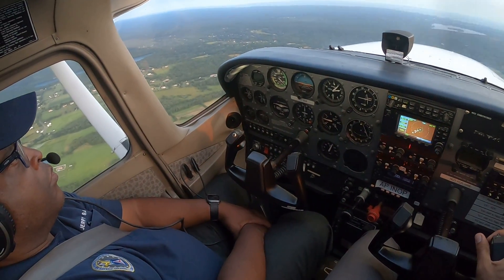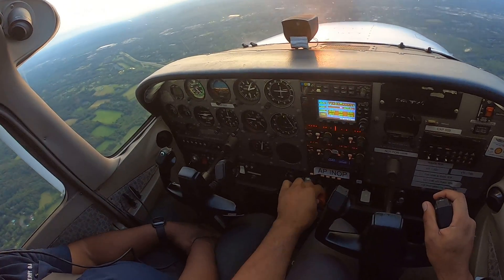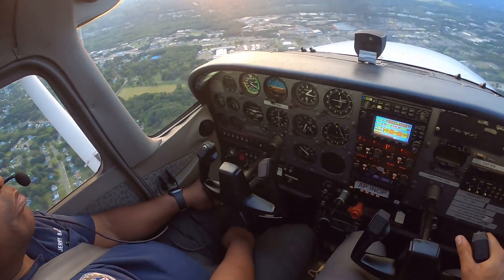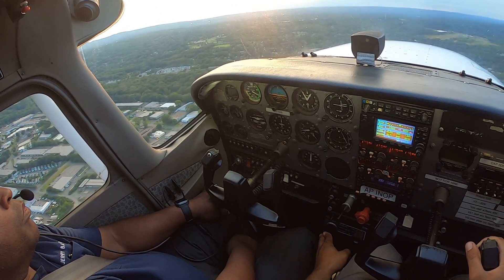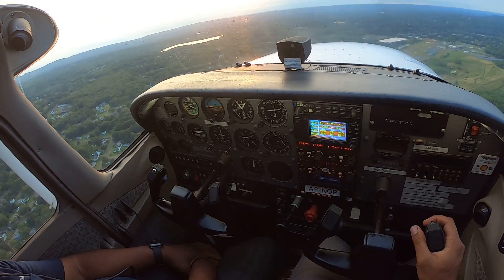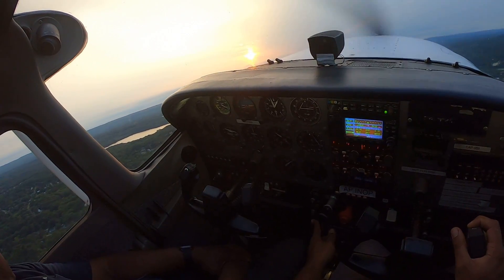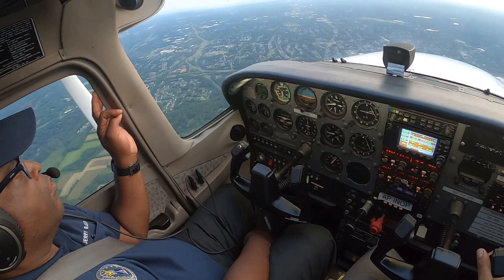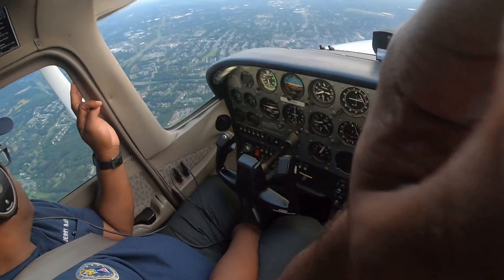Practice VOR Approach Cessna 172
Starting With the Hold at Acela , We Fly the VOR 36 into KMMK , And then follow the Published Missed Approach Proc.

Aircraft - N913CP 1999 Cessna 172s
Airport - Meriden Markham Airport (KMMK)